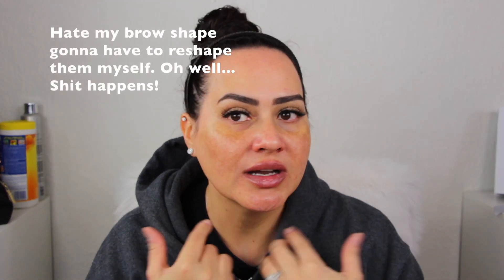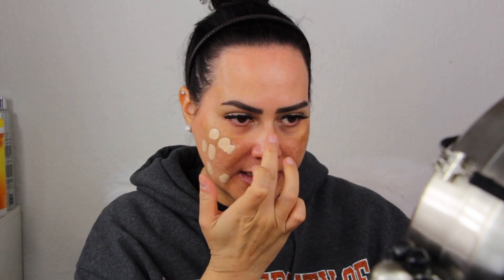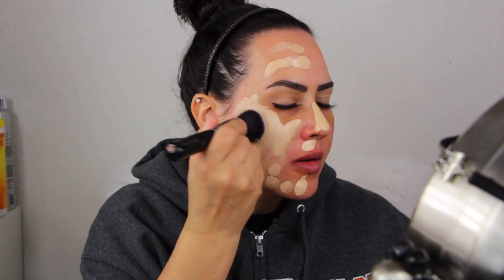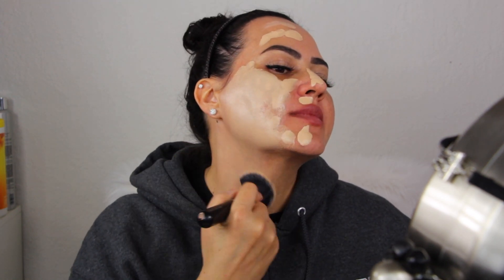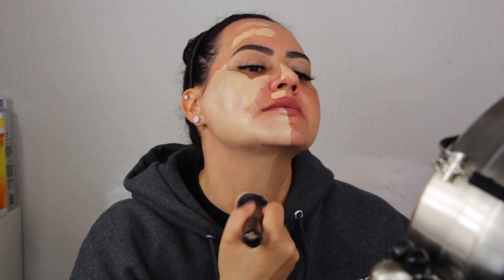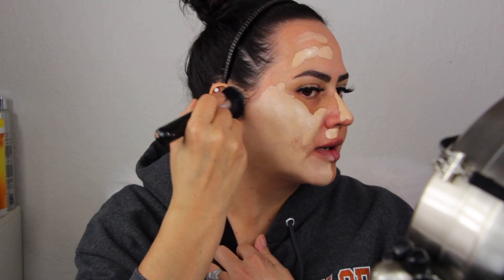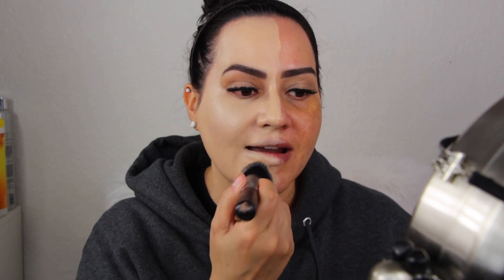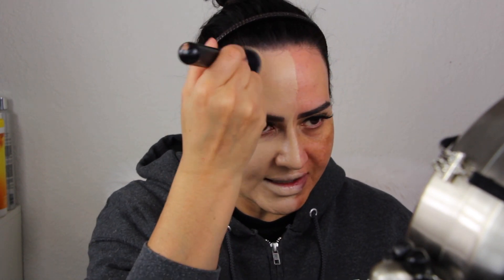URBAN DECAY ALL NIGHTER FOUNDATION | HONEST REVIEW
Hola! I’m Letitia and I am a professional makeup artist that has worked professionally for over 10 years in the beauty industry for MAC, Estee Lauder, Lancome, Boots Retail USA, Christian Dior, and several other prestige brands. I am also a licensed esthetician in the state of Texas. I’m married, have 2 beautiful children, and I’m in my senior year of college. I love sharing my opinions about beauty and skincare on YouTube.